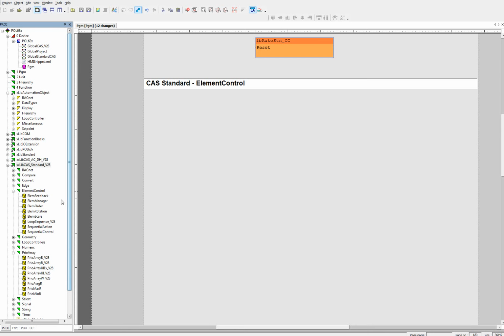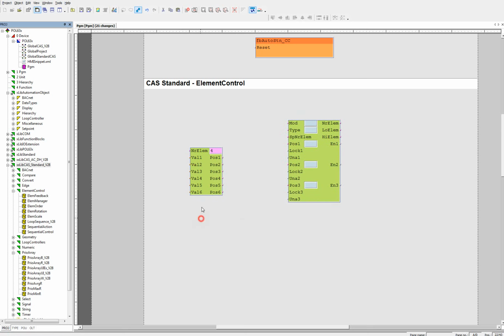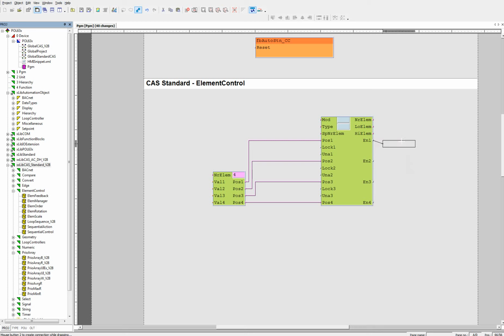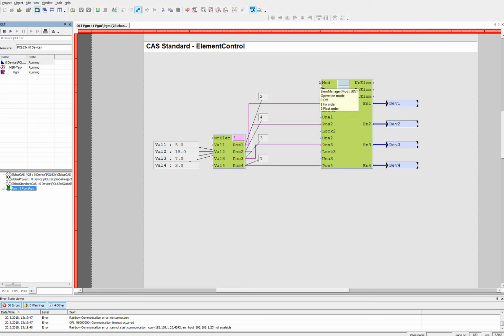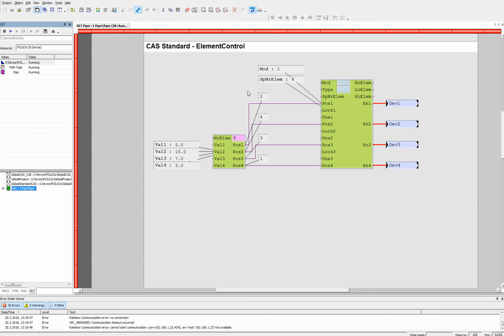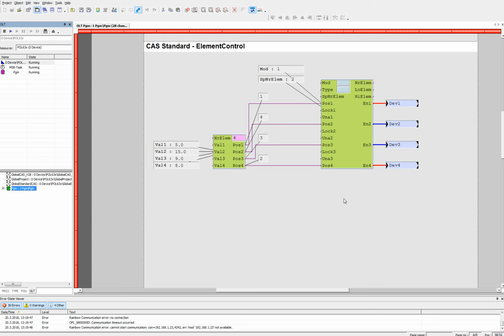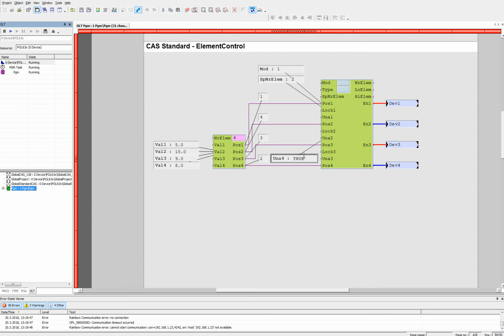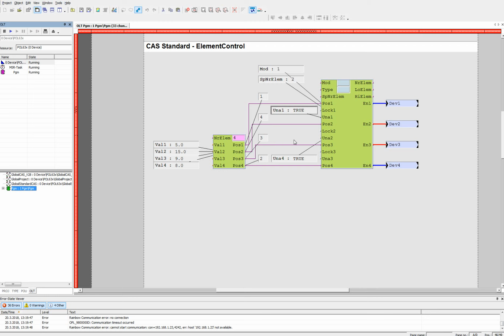StandardLibrary ElementControl 4 ElemManager FixMode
How to use ElementControl sublibrary in CAS Standard library !!!
ElemManager  in Fix Mode (Control Manager of Elements in Fix Mode).